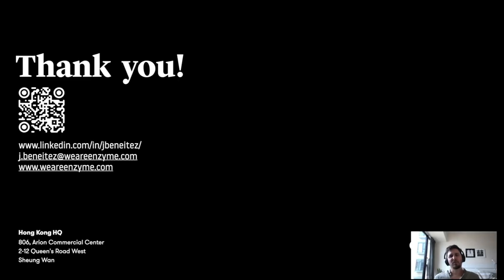Hacking Archicad with GDL and API with Jorge Beneitez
For the last 5 years, enzyme has focussed on taking Archicad to the limit of its possibilities whether in terms of project size and complexity, collaboration, integrations with other tools, like grasshopper or airtable, and optimisation of the design and documentation process in general.

During this process, we have learned that GDL is a very powerful tool, and a low-cost solution to customize your Archicad workflow and improve the efficiency of the office workflows. Also, in the last 2 years, we have started to adventure ourselves in the API of Archicad to customize and streamline certain processes that required some special care;

We want to share with you this journey and hopefully inspire you to start hacking your Archicad, making it work for your custom needs.

1. How GDL can streamline the design and documentation process
2. How using API and GDL we can foster collaboration and integrate external data into our BIM process
3. How and where you can get help to create your own tools